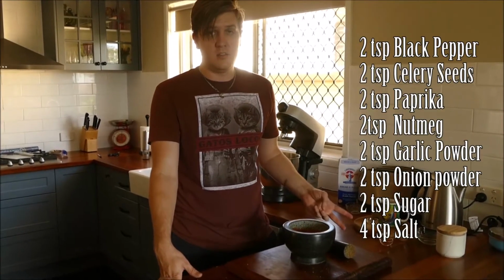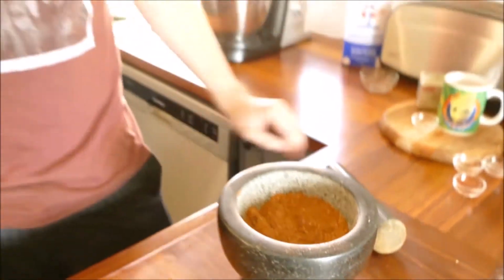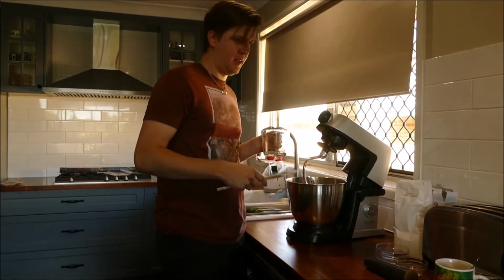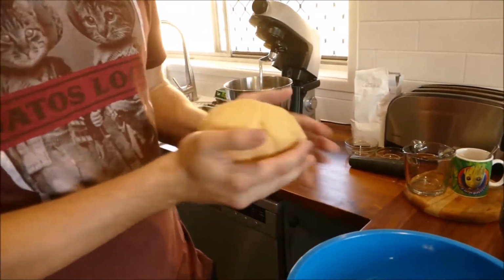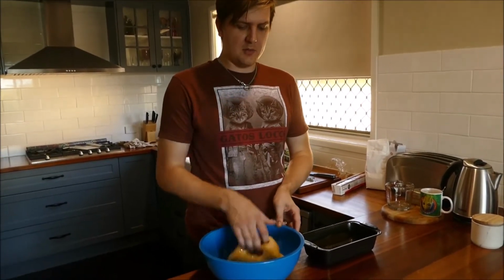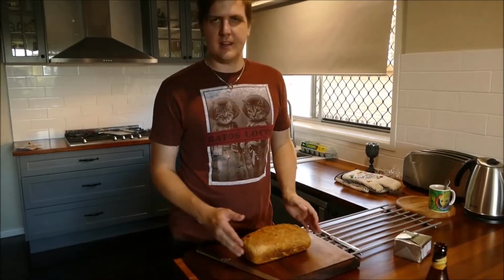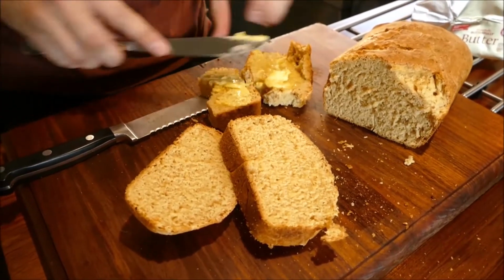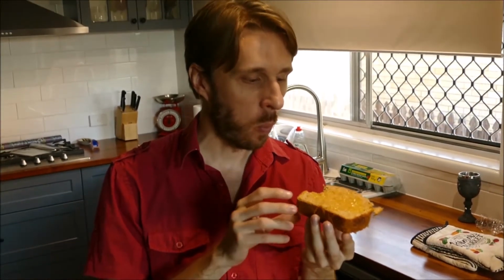Taste of Azeroth episode 4 - Spice Bread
In this episode of Taste of Azeroth Lindsey teaches how to make mild spices a staple spice in Azerothian cooking. Mild spices can be used in many dishes including bread.